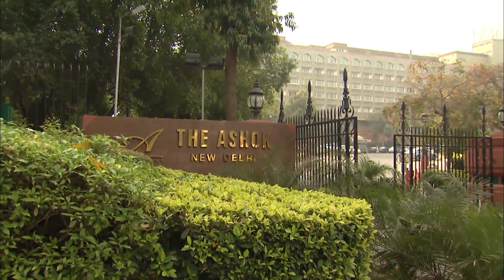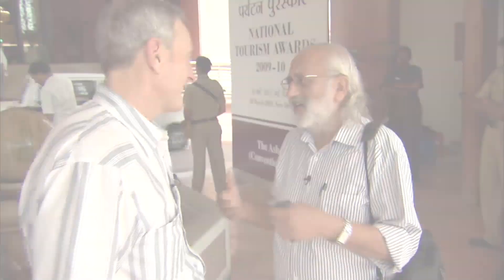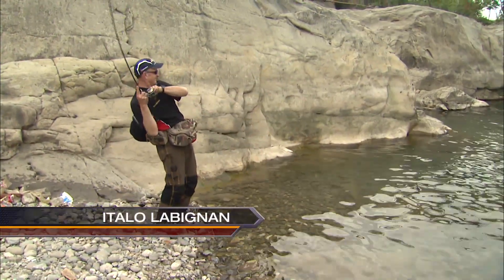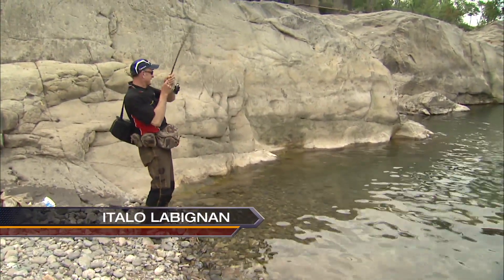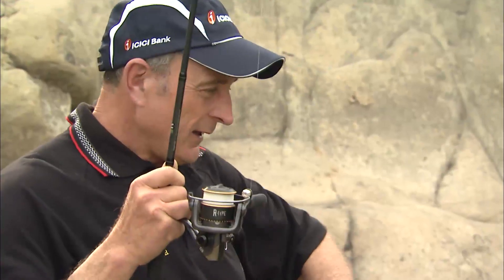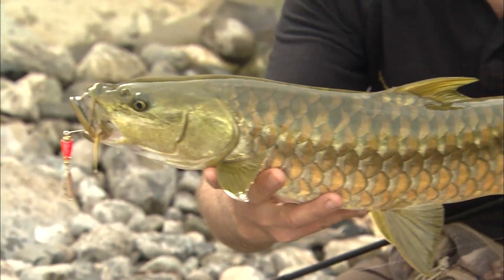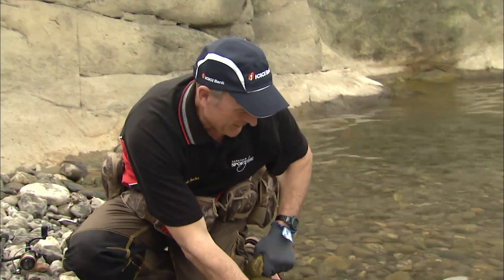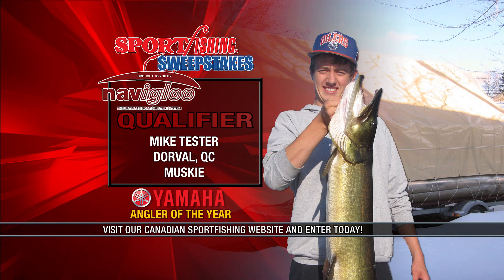Fishing for Golden Masheer, Jogindarnagar, India. Part 1 of 4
Italo fishes for the spectacular Golden Masheer in the Greater Hymalayas, northern India. Part 1 of 4

for Csf 26 05 01.mp4